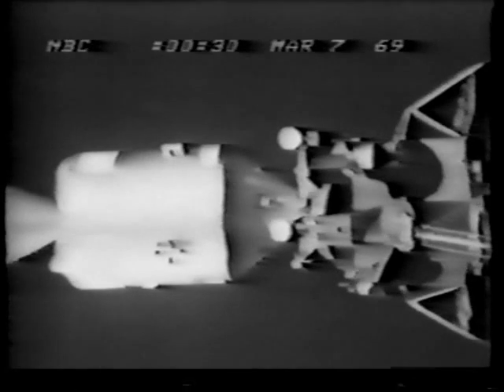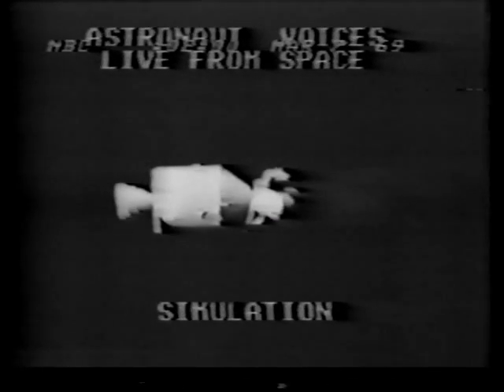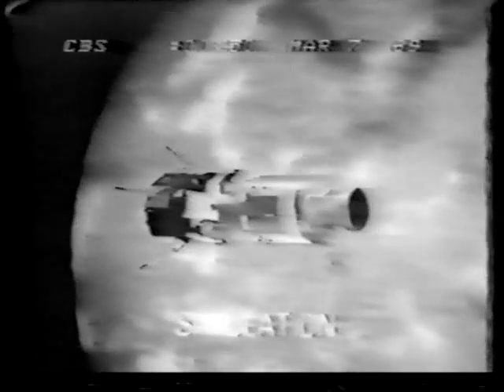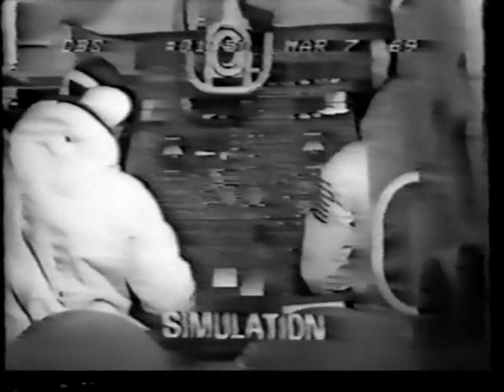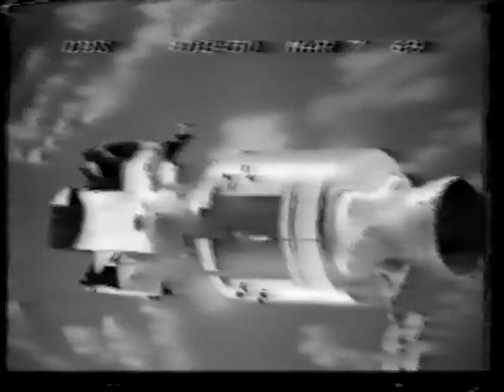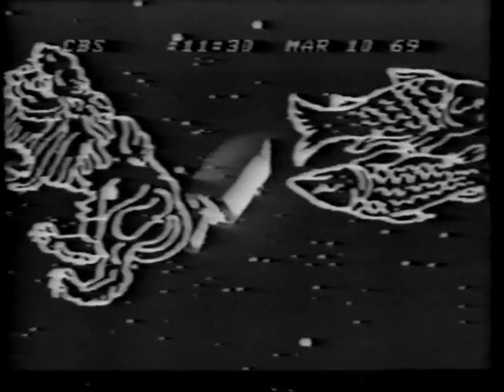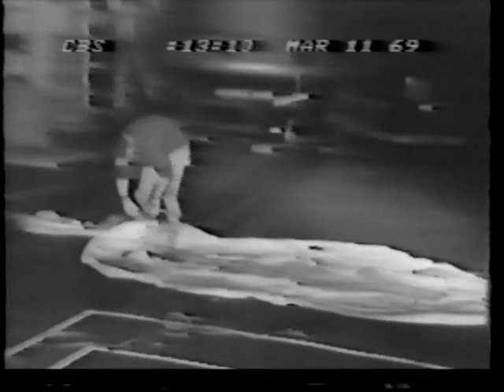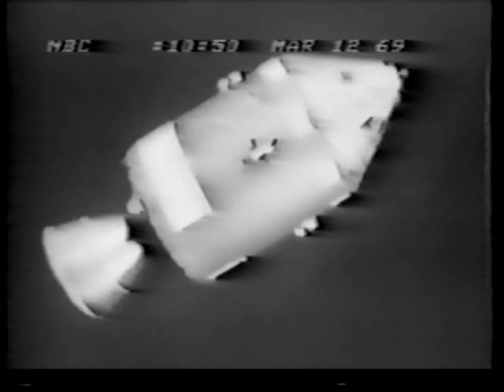Apollo 9 Part 13 Evening News Reports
From March 7th - March 12th 1969 CBS,NBC and ABC News reports on the Apollo 9 mission

The Apollo 9 Crew:

Commander: James A. McDivitt

Command Module Pilot: David R. Scott

Lunar Module Pilot: Russell L. Schweickart